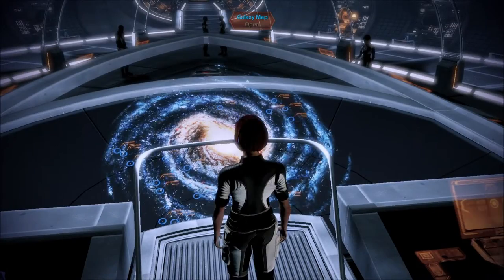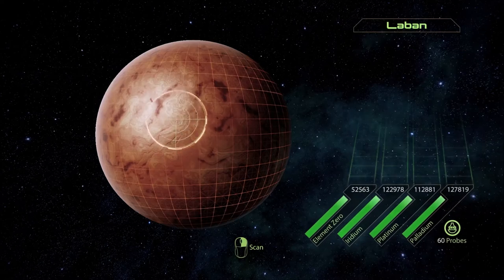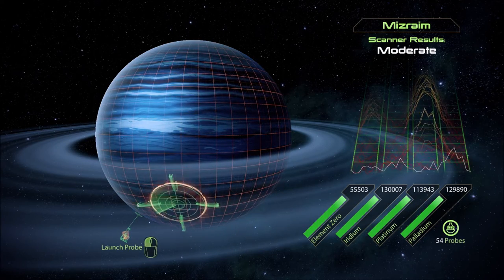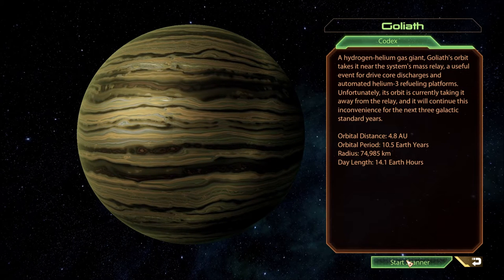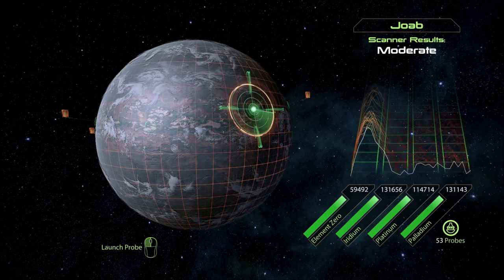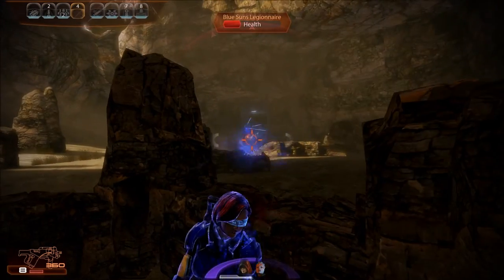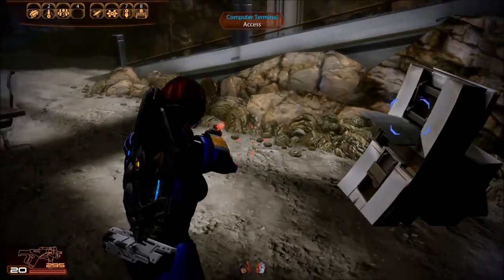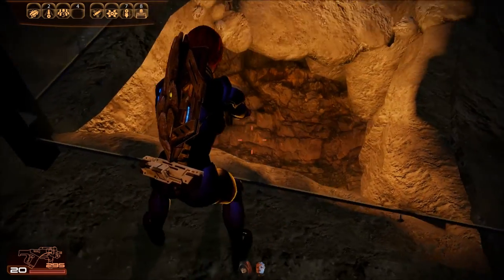Let's Play Mass Effect 2 (Blind), Part 101: Archeological Dig Site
On the way to help Jacob's father, we stop off at the planet Joab in the Enoch system (Rosetta Nebula, NOT Titan Nebula), to investigate Blue Suns activity.